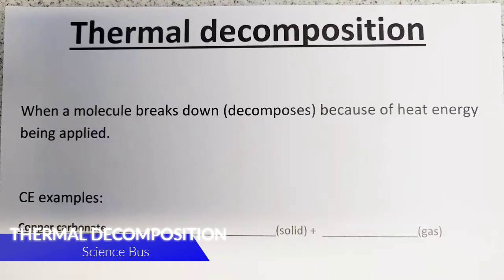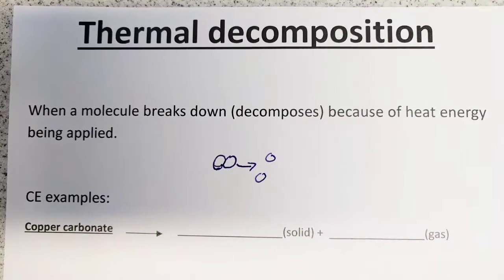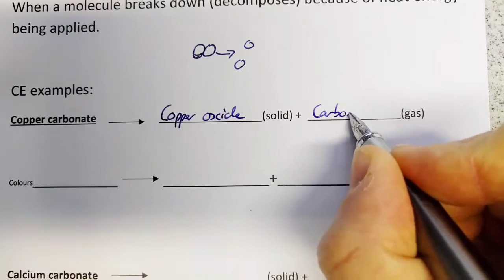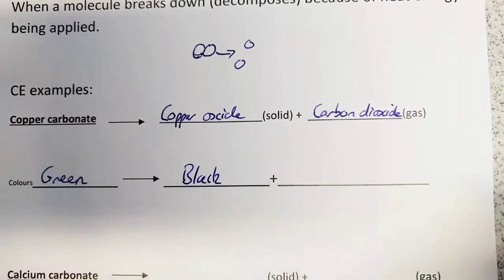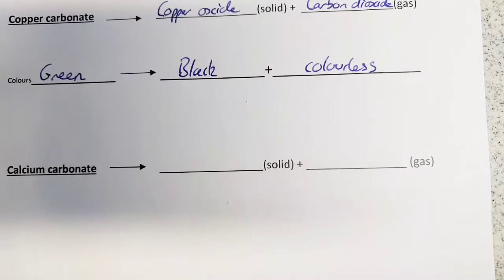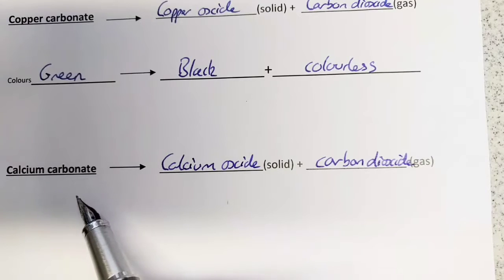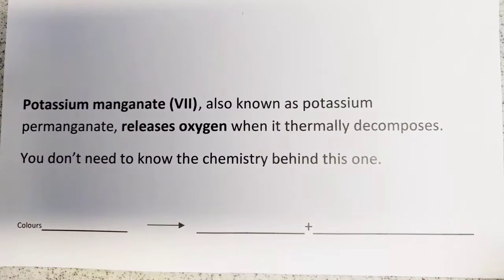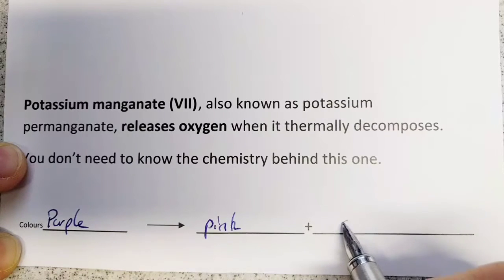Thermal decomposition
A 13+ Common Entrance revision of thermal decomposition.